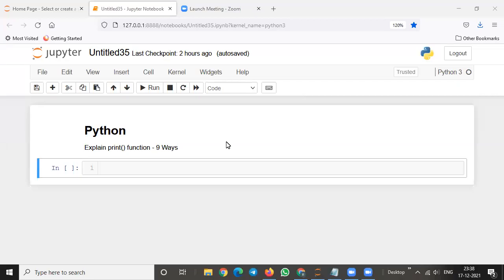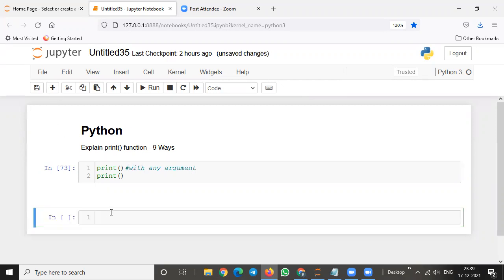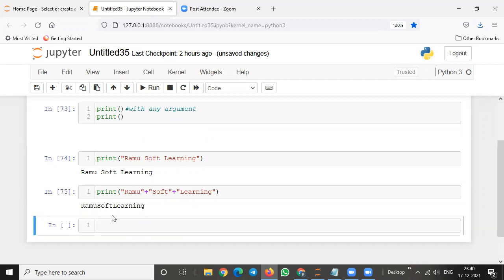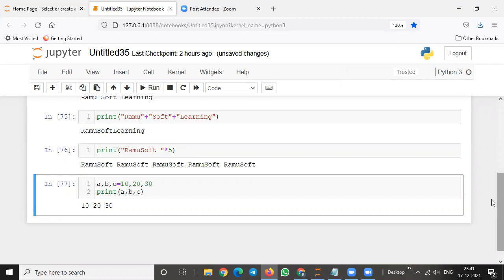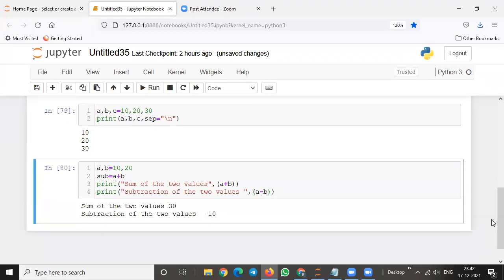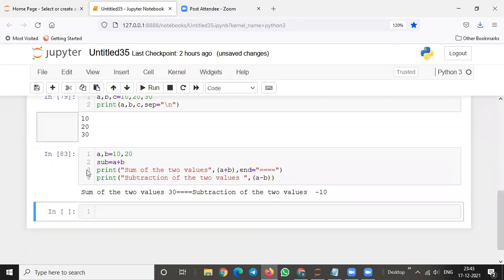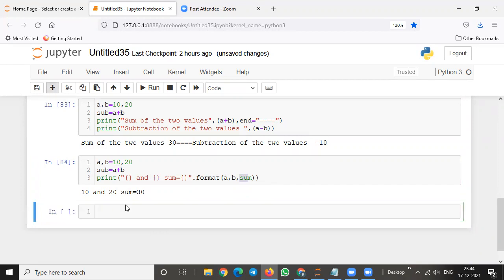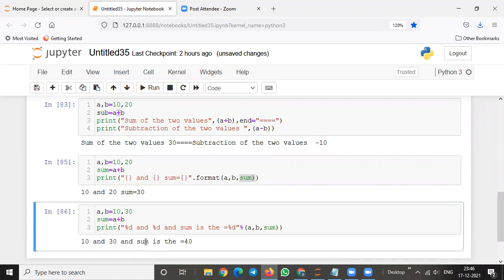Python : There is a 9 ways to use print () function || Ramu soft learning.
Print() function use in python to show required output to the end user